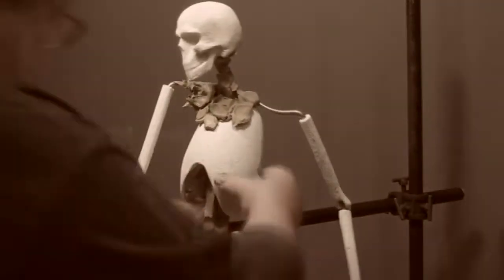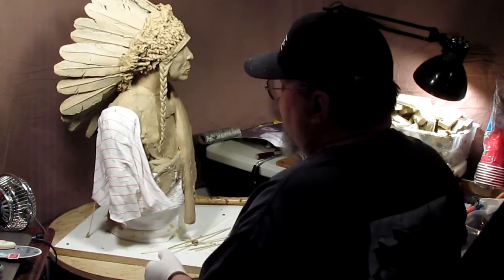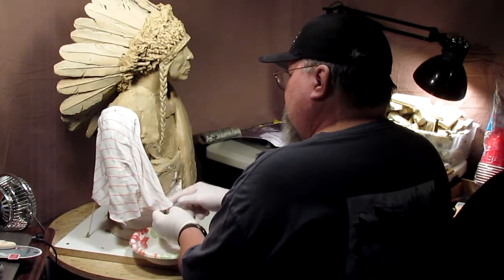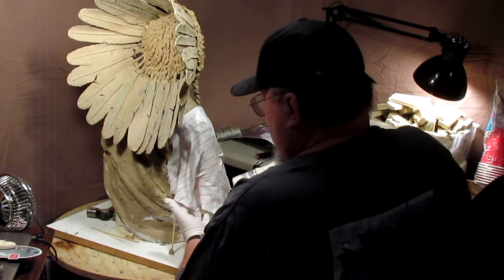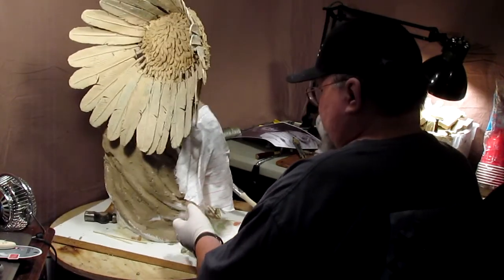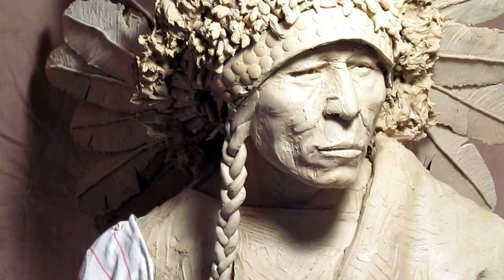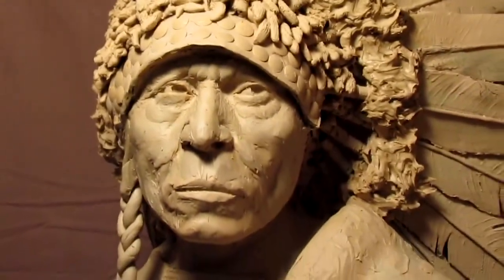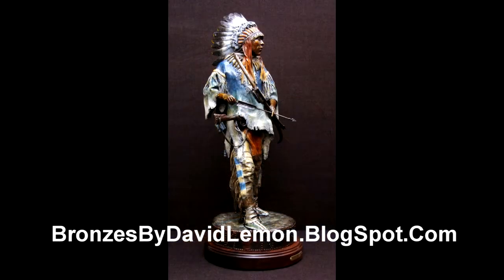Sculpture Tutorial - Stiffener and Eyes Today